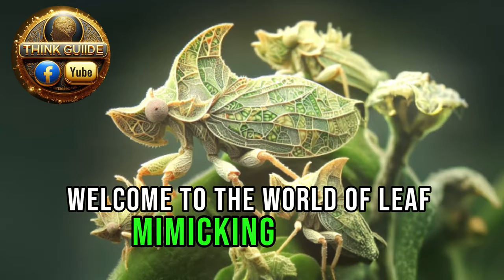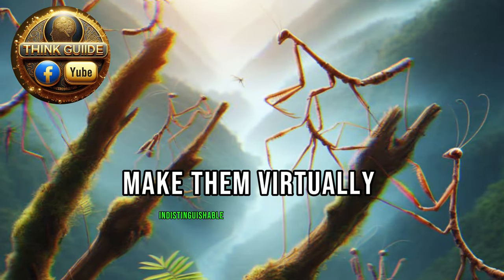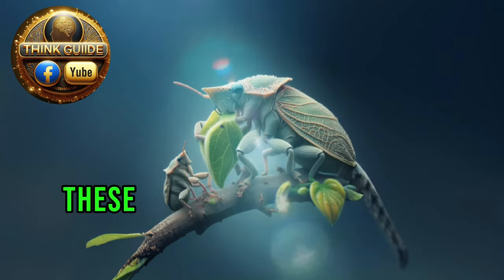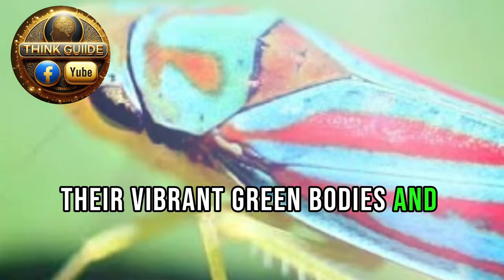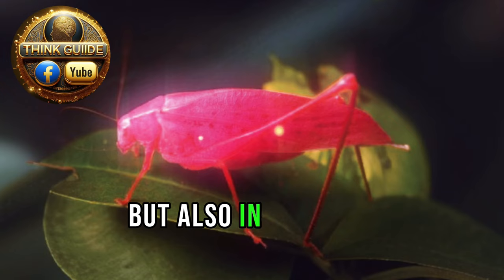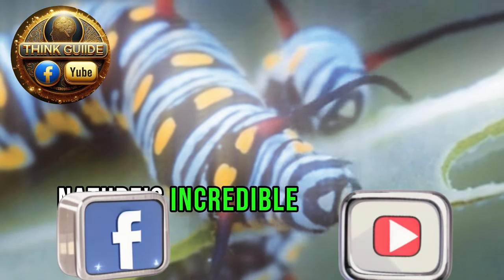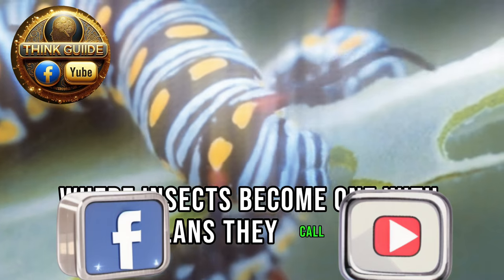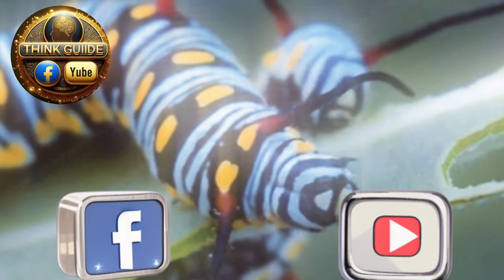Unveiling Nature's Illusions: The World of Leaf-Mimicking Insects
Step into the enchanting world of leaf-mimicking insects with our captivating video. From stick insects to leafhoppers, these masters of disguise blend seamlessly into their leafy surroundings, showcasing nature's remarkable adaptations. Join us as we explore the fascinating characteristics of these incredible creatures, unveiling the intricate illusions they create in the wild. Delve into the beauty of camouflage and discover the secrets of nature's disguise artists. 🍃